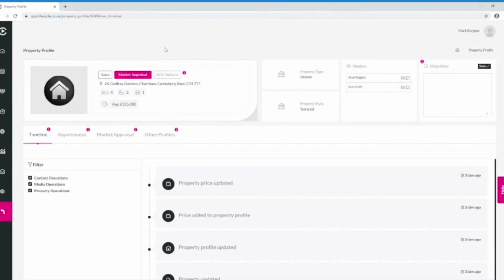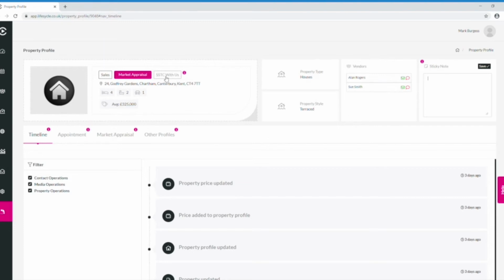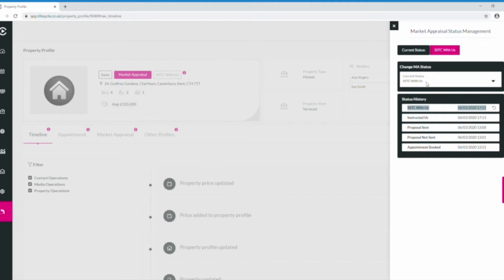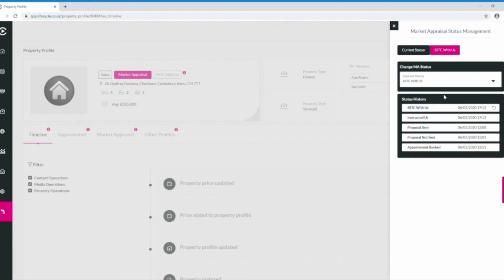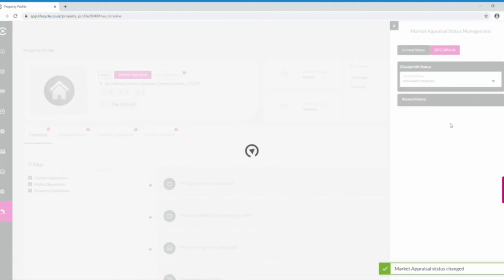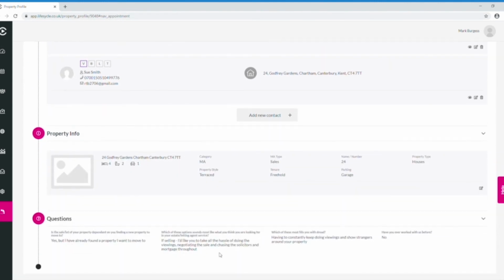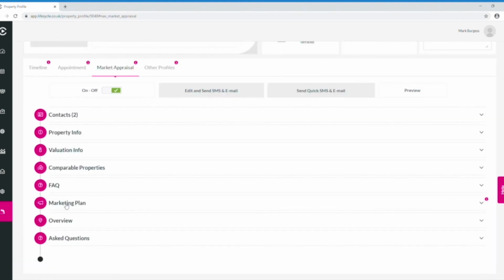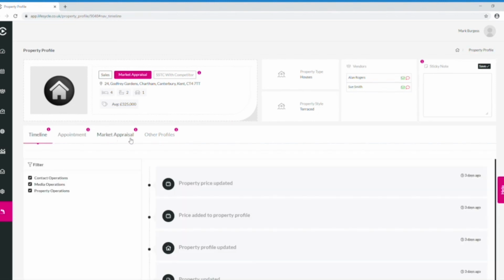Property profiles in Lifesycle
Lifesycle is an Estate Agency Software built to reinvent the way estate and letting agents work using Big Data and Automations to help them work smarter. In this video we take a look at the Property Profile screen.